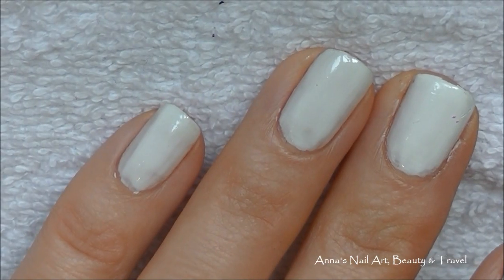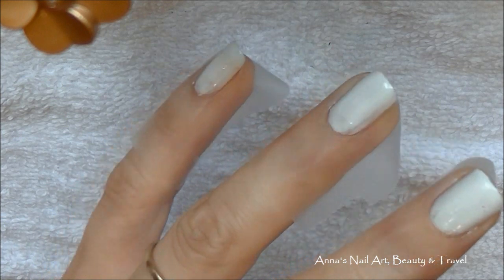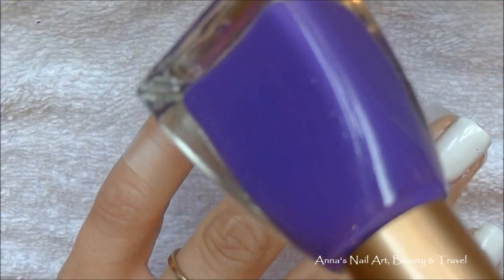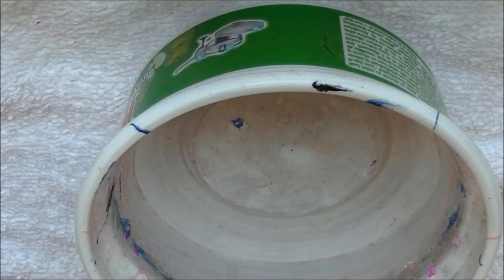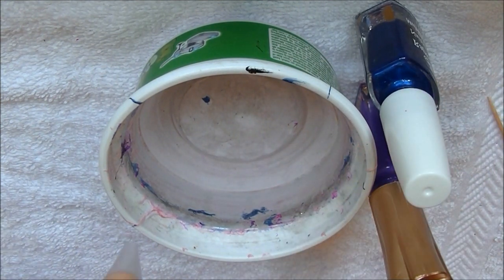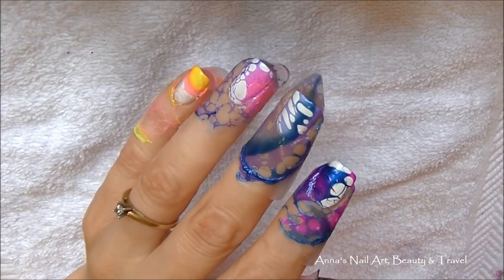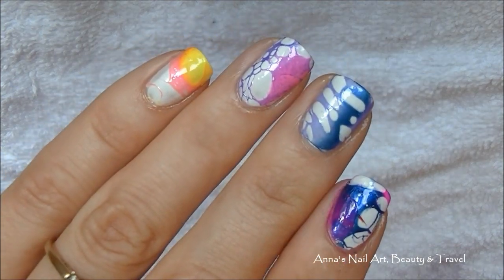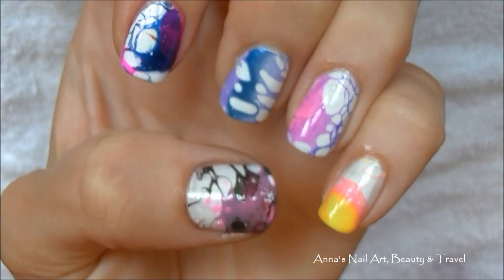Rainbow Snake Skin Water Spotted Nail Design